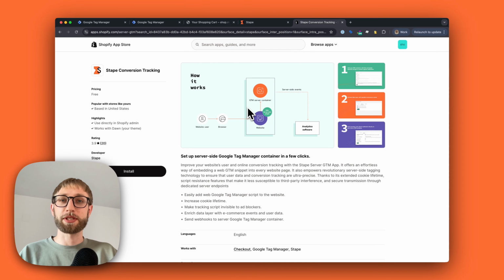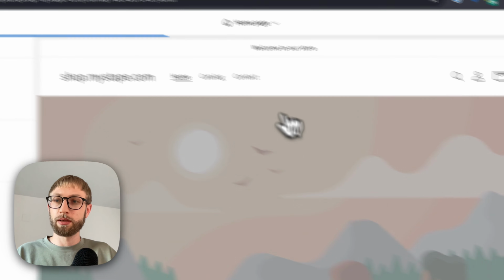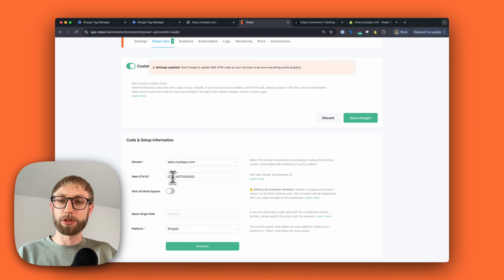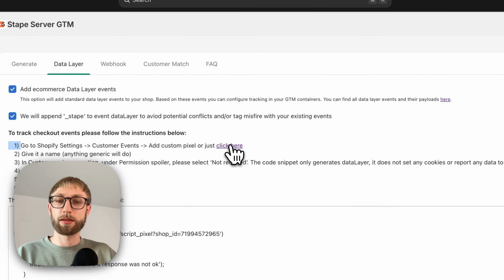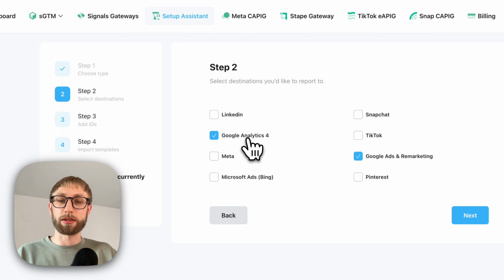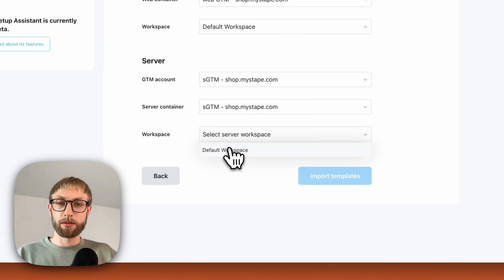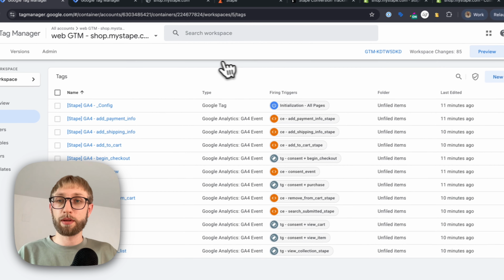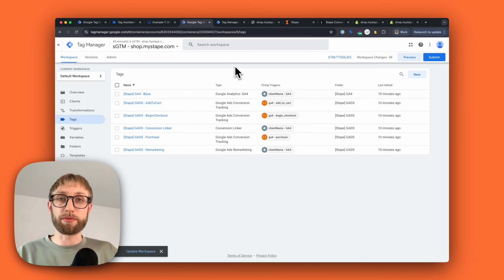Shopify Tutorial: Server-Side Conversion Tracking with Google Tag Manager (GTM)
In this Shopify tutorial, we’ll show you step-by-step how to set up server-side tracking in Shopify using Google Tag Manager (GTM) and the Stape Conversion Tracking app for Shopify. Additionally, this setup helps overcome issues with tracking Shopify Checkout and Purchase events, which are quite common when you set up conversion tracking in other ways.

We’ll walk you through how to:

- Add Google Tag Manager to Shopify (web + server side)
- Configure Stape's Shopify app to enable server-side tracking
- Automatically create Shopify Data Layer events (purchase, add-to-cart, product views, and more)
- Use Stape's Setup Assistant to get a ready-to-use GTM tags for Google, Meta, TikTok, and other platforms

This guide covers everything from Shopify GTM setup to advanced server-side tracking, so you can future-proof your tracking, recover lost conversions, and boost ROAS from ad campaigns.

=== LINKS ===